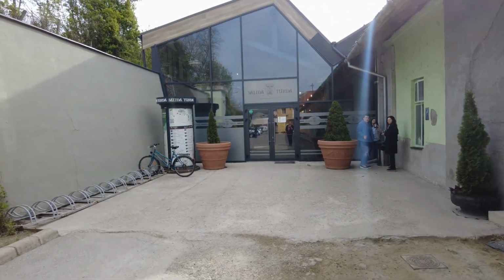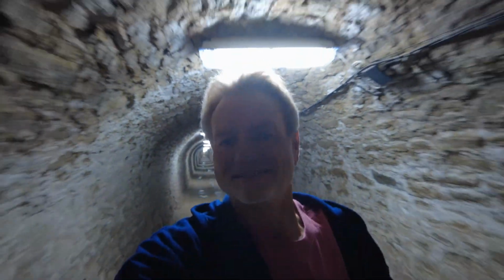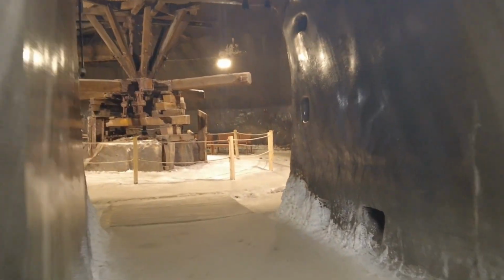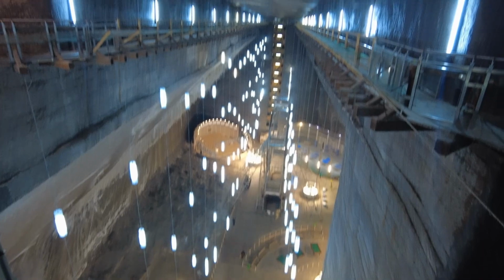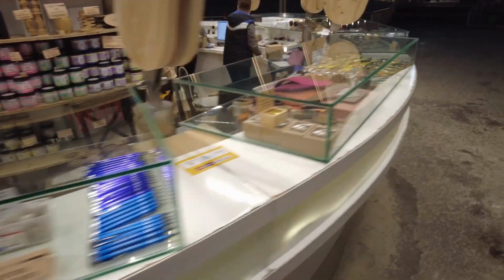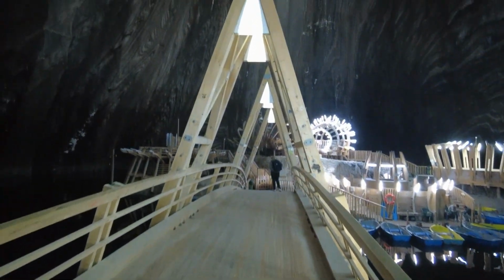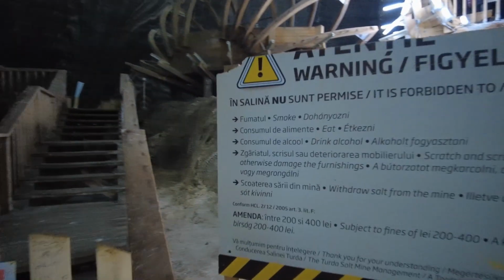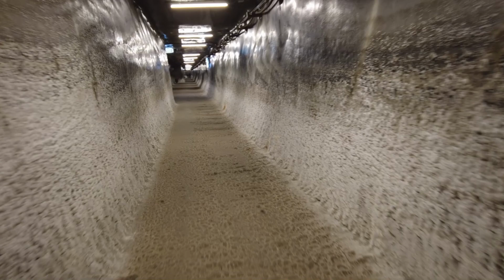Salina Turda / Salt Mine. Simply AMAZING!!! HUGE AND WOW WOW!!! - Turda Romania - ECTV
Salina Turda (Hungarian: Tordai sóbánya) is a salt mine in the Durgău-Valea Sărată area of Turda, the second largest city in Cluj County, northwest Romania. Opened for tourists in 1992, the Salina Turda mine was visited by about 618,000 Romanian and foreign tourists in 2017.[2]

Salina Turda was ranked in 2013 by Business Insider as among the "25 hidden gems around the world that are worth the trek".[3]

Salt was first extracted here during the antiquity. The mine continuously produced table salt from the Middle Ages, the mine being first mentioned in 1075, to the early–20th century (1932).[4]

The first document that speaks explicitly about the existence of a salt mine in Turda dates from 1 May 1271, being issued by the Hungarian chancellery. Documents preserved from the 13th and 14th centuries that refer to the Turda salt mines mention that salines were arranged in the Băile Sărate microdepression and on the southeastern slope of the Valea Sărată. Operating rooms were placed at the sites of current salt lakes from the areas mentioned above. In the 17th century the first salt mining works began on the north-western slope of Valea Valea Sărată, as evidenced by shafts in the dome of the Terezia room. Shortly after, the Sfântul Anton mine was opened, where mining activity continued until the first half of the 20th century.[5]

Renovation
The Turda salt mine was renovated, and it reopened its doors in 2010 after a €5,888,000 investment.[6]

Since 1992, Salina Turda has been a halotherapy center and a popular tourist attraction.[7] In 2008 the salt mine was modernized and improved under the program PHARE 2005 ESC large regional/local infrastructure, worth six million euros.[8] It was reopened for tourism in January 2010.[9]

Iosif mine
The Iosif Mine can be visited through the balconies carved in salt. It is next to the Franz Josef Gallery. This mine is a conical chamber 112 metres (367 ft) deep and 67 metres (220 ft) wide at the base. Because of its shape and lack of communication with the other major mining points, this mine has a powerful echo, leading to it being called the "Echoes Room".

The octagonal room hosts a winch called "crivac" or "gepel", rudimentary machinery used to lift salt rocks on the surface. It dates from 1881. This machine replaced another, smaller in size, that was installed in 1864. It is the only machine of its kind, in all the salt mines in Romania and probably in Europe, that remains in its original location.

This is a conical mine (bell mine). Salt mining in this type of room left behind underground halls of impressive dimensions: 90 metres (300 ft) height and 87 metres (285 ft) diameter. The depth from the mouth of the shafts to the base of the mine is 112 metres (367 ft). A "cascade of salt", an underground lake, stalactites, and salt efflorescences complete the inert equilibrium of the giant bell. The underground lake is between 0.5 and 8 metres (1.6 and 26.2 ft) deep and occupies about 80 percent of the operating room hearth area. In the center of the lake there is an island formed from residual low-grade salt deposited here after 1880, the year when salt mining ended in this room.

42 metres (138 ft) deep, 50 metres (160 ft) wide, and 80 metres (260 ft) long, Rudolf mine is the last place where salt was mined in Turda. Through the compartment of access, 172 steps lead to the mine hearth.[10] On the walls of each of the 13 "floors" is marked the year when the respective level was opened. Formed over the years on the northwestern ceiling are salt stalactites, some even 3 metres (10 ft) long. The panoramic elevator offers tourists an overview of the whole mine.